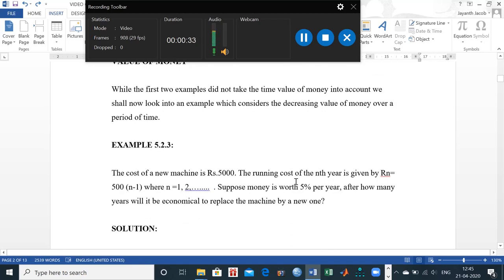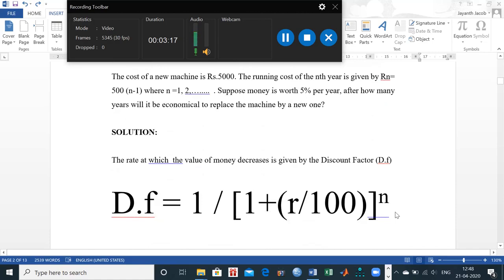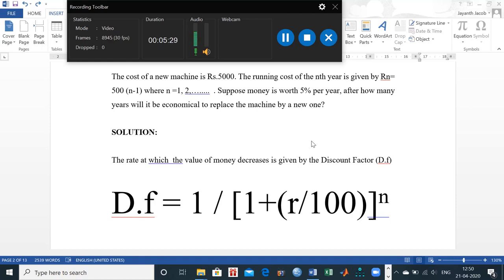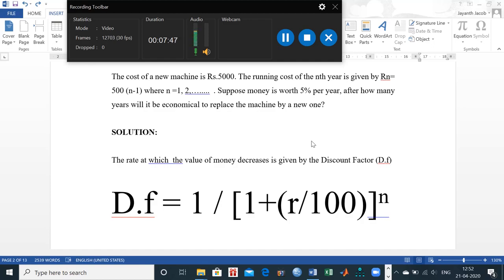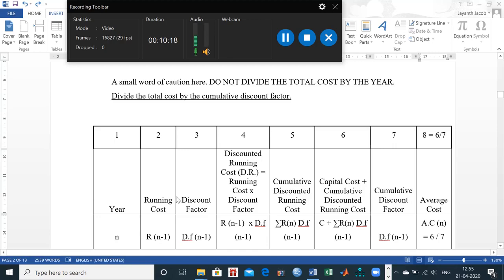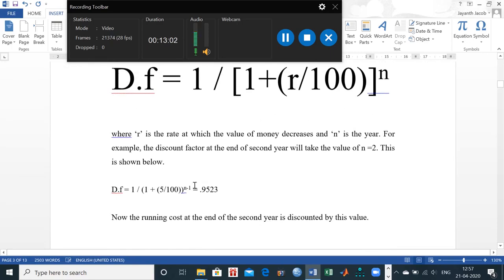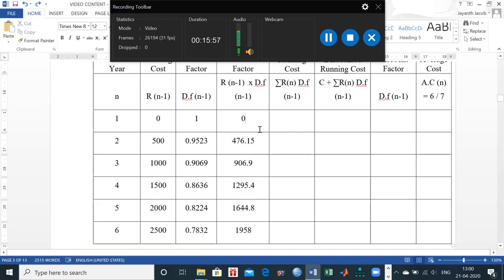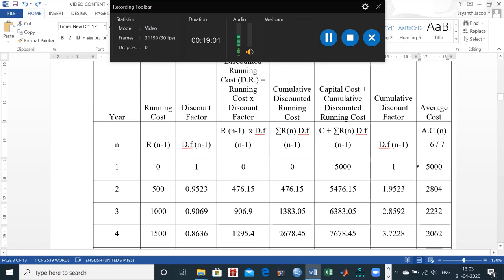QTDM 5.2 Replacement of Capital Items while considering time value of money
Replacement of Capital Items, considering time value of money explained